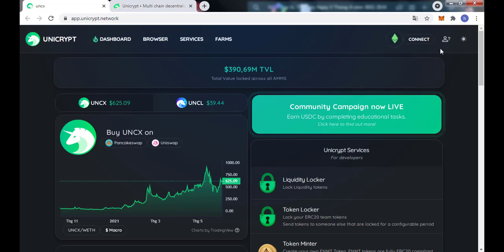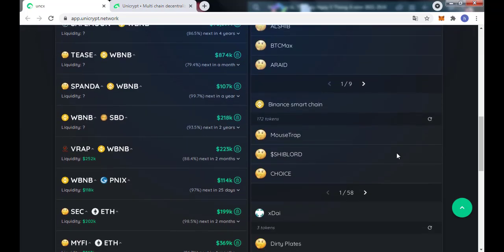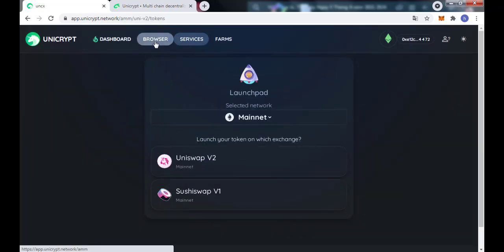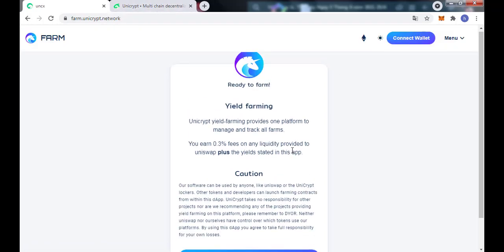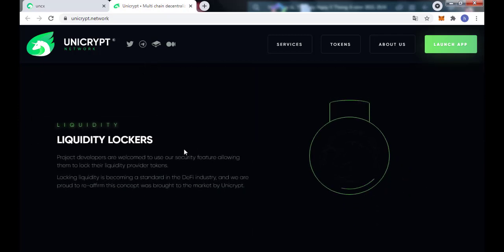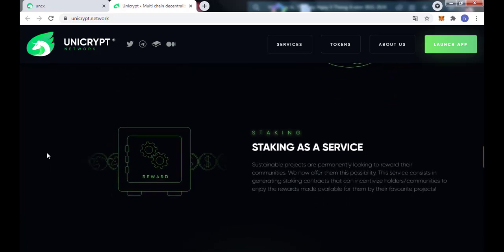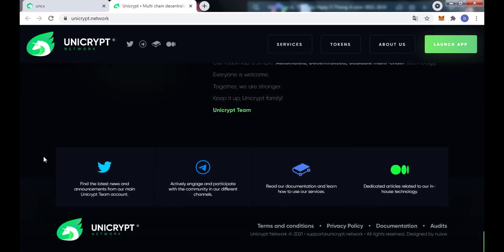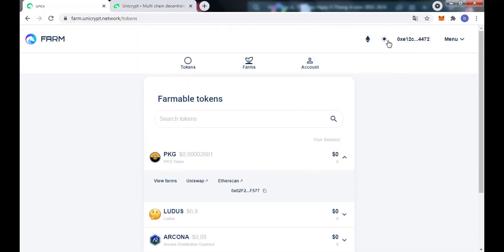Unicrypt Network Is Building New Features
Unicrypt is driven by passion. The very same passion which animates its core members and community. Built from the ground up in June 2020 (no fundraising, ICOs, etc. Genesis here!), the green Unicorn found its inspiration from the geniuses that invented the Uniswap protocol - if you ever read this Hayden, you guys are the best.

- Wallet: 0xe12c47470b0f352E457490Cae48AaE4F84ff4472